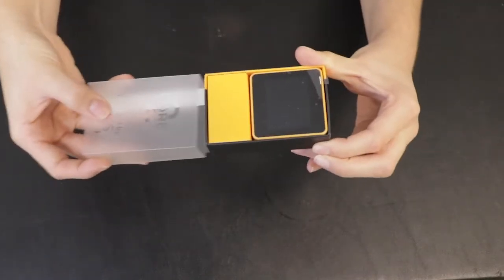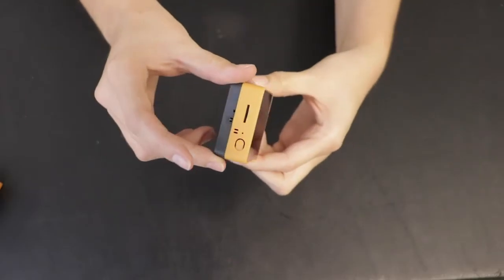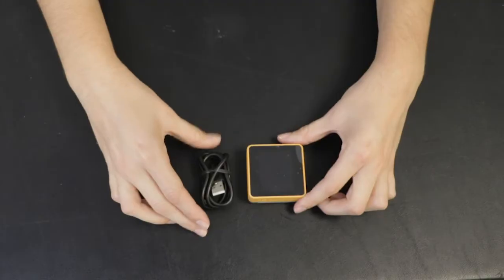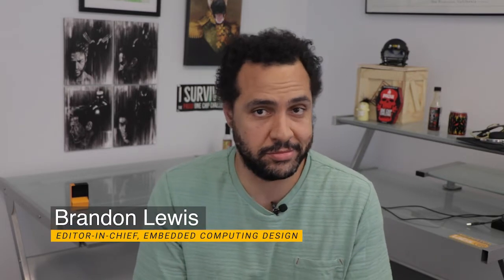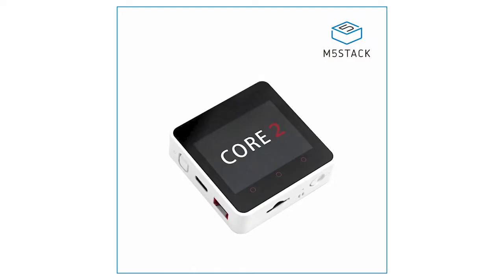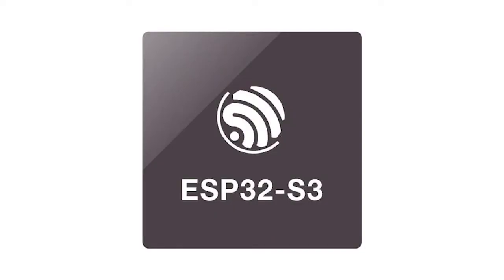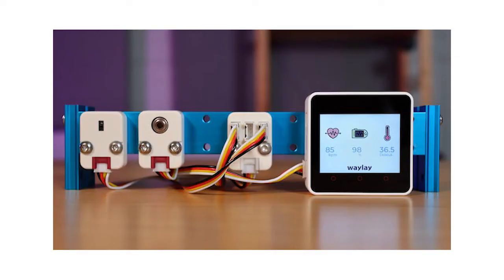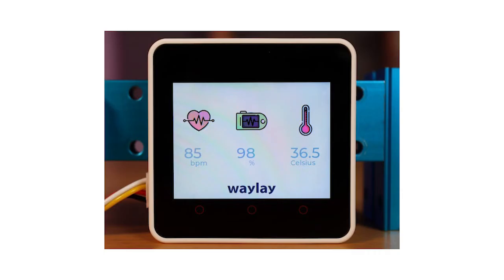Dev Kit Weekly: M5Stack’s Core2 ESP32 IoT development kit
Enter the raffle (linked below) to win your free M5Stack Core2 IoT development kit!

We hear more and more about the need to maintain our health – see the explosion of smart watches that monitor your heart rate and oxygen levels, amount of exercise per day, and even how much you’re breathing. If you want to create your own health monitoring device, you can even make one at home with the help of M5Stack’s Core2 ESP32 IoT development kit.

The M5Stack Core2 is a 54 mm x 54 mm x 16 mm, touch screen IoT development kit based on the ESP32-D0WDQ6-V3 MCU from Espressif Systems. The ESP32 is powered by dual-core Xtensa® 32-bit LX6 processors capable of running at 240 Mhz to deliver up to 600 DMIPS of performance and includes 520 KB of SRAM.

Of course, you’re a developer, which means you can get your work in in other ways than just the treadmill. For those of you who are more keyboard-inclined, the Core2 is compatible with multiple development platforms like UIFlow, MicroPython, .NET, nanoFramework, and the Arduino development environments, so you can use whatever’s most comfortable for you. There are even examples and tutorials provided in each on the Core2 product page to help get you familiarized, programming, and controlling your M5Stack kit.

Included in those examples is – you guessed it – a sample health monitor project that leverages the M5Stack Core2, heartrate monitor, temperature sensor, and a connectivity gateway on the hardware side and a software stack consisting of M5Stack’s UIFlow(CORE2), M5BURNER firmware, the Python-based Thonny IDE, and the Waylay IO automation platform.

If you’re interested in getting your own M5Stack Core2 IoT development kit, they are in stock and available for purchase through the product page for just $46.90. But, of course, you can always take a gamble by entering the raffle linked above for a chance to win this kit for absolutely free. We’ll even pay the shipping.